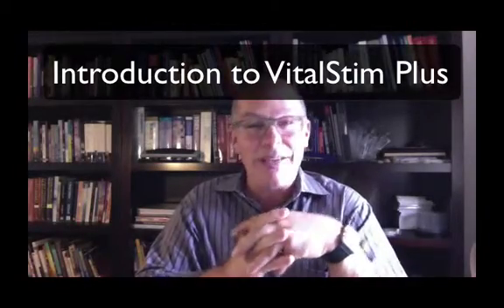Introduction to VitalStim Plus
Introduction to features and benefits of the new VitalStim Plus device. Advanced NMES and sEMG Biofeedback for the dysphagia therapist. Visit DJOglobal.com/VitalStim for more information.